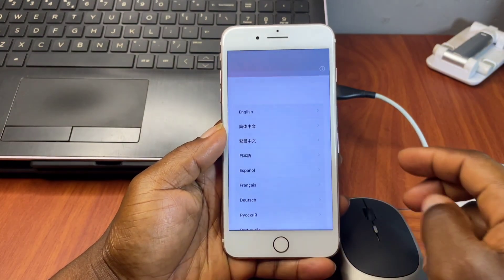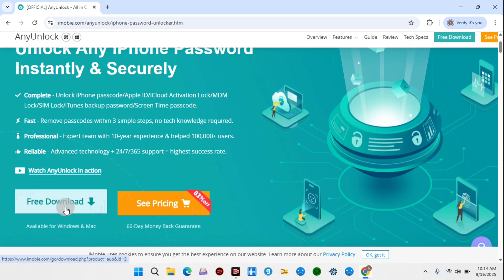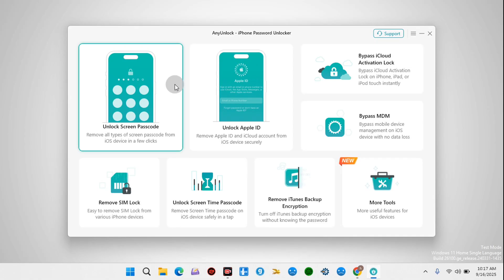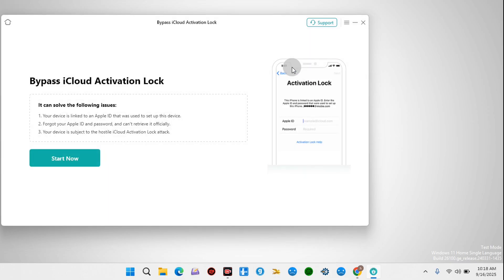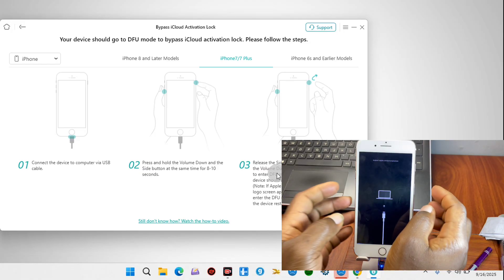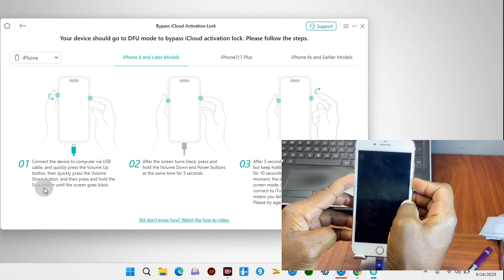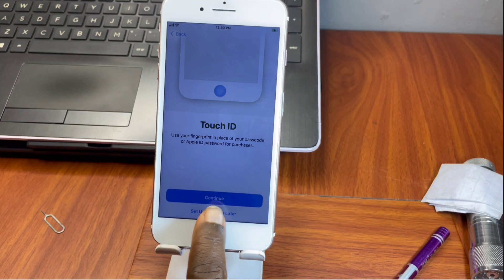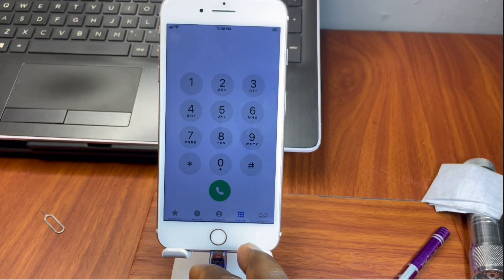How to Bypass iPhone Locked To Owner| AnyUnlock iCloud Activation Lock Removal | Free Download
-To Bypass Activation Lock without Previous Owner & Apple ID, unlock iPhone passcode, Apple ID, MDM and Screen Time, without any technical skills.